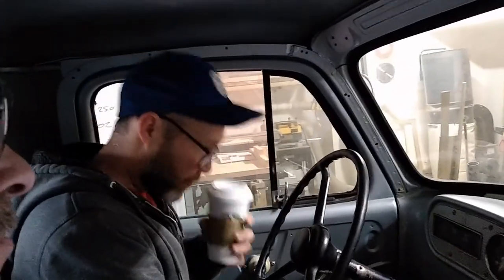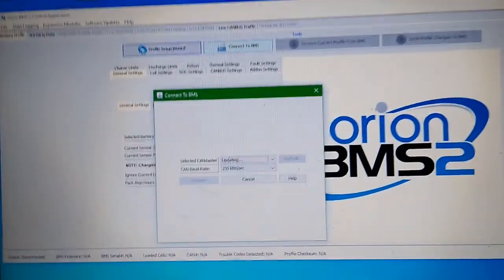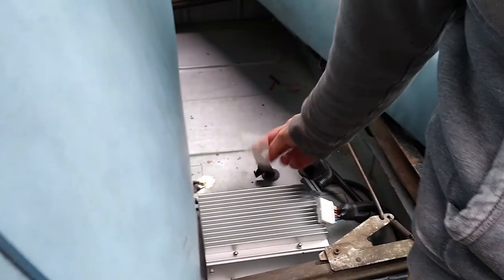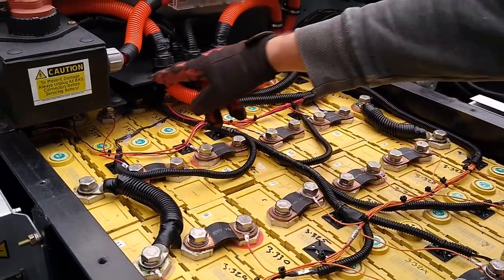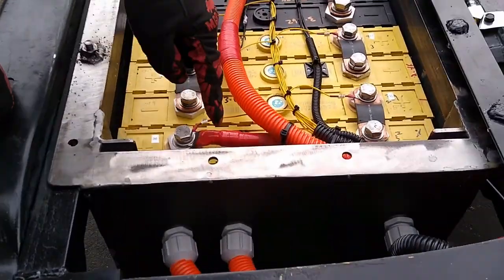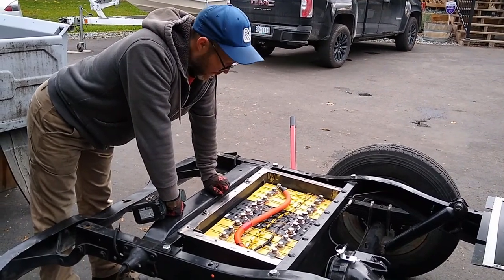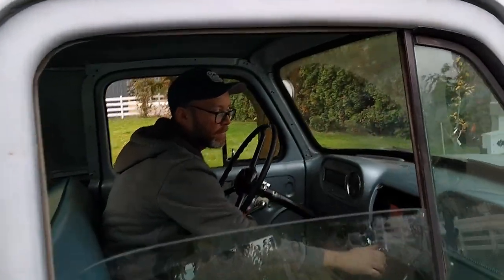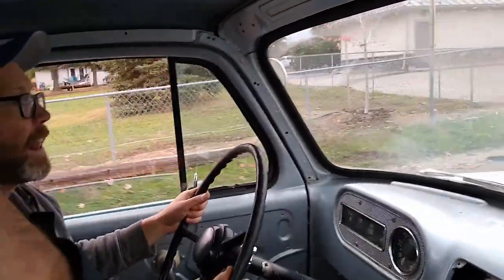Fargo Oct 2021 Remove two battery cells EV DIY 1954 Fargo Truck Convert to Electric Tesla Modules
Remove two battery cells DIY 1954 Fargo Truck Convert to Electric Tesla Modules